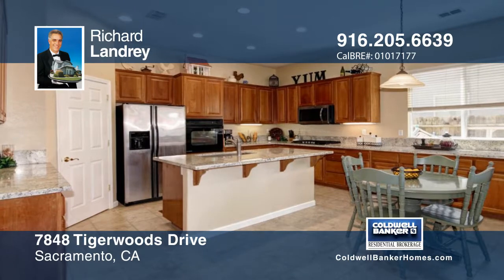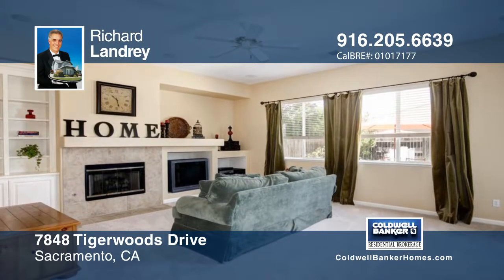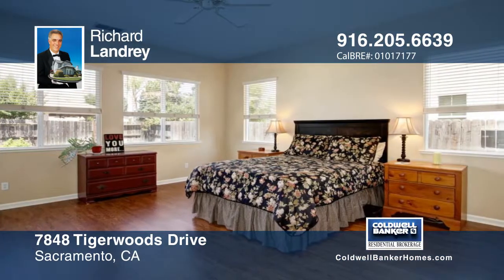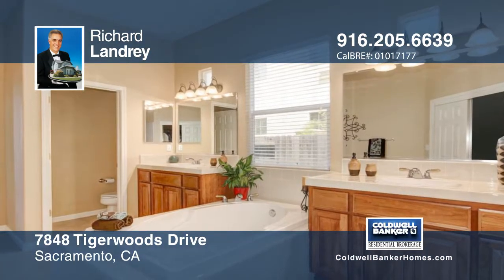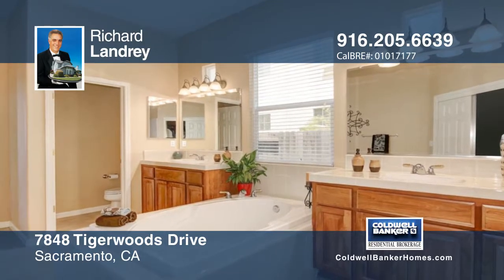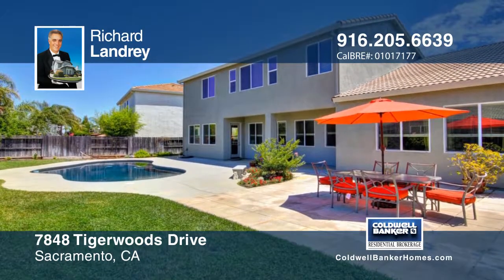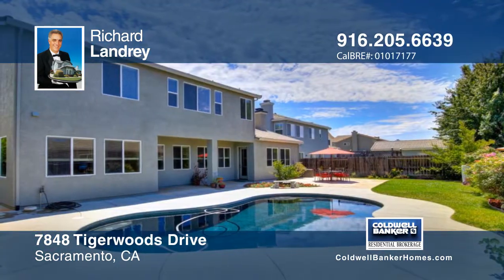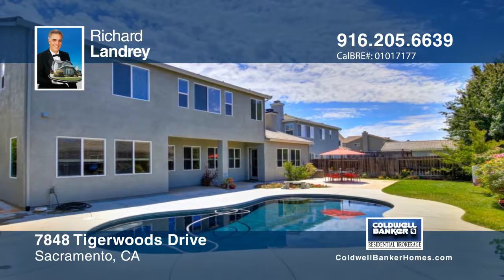7848 Tigerwoods Drive Sacramento, CA | MLS# 17018952 | WhyCBSacTahoe.com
Richard Landrey-CB Residential Sac/Tahoe | 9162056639

Inside this home a spacious kitchen greets you with a walk-in pantry and an island with a sink. The two master suites come with large walk-in closets. A junior master suite is in the home as well and you will find lots of other upgrades. The backyard of this home is nicely landscaped and has a free-form pool plus lots of concrete patio and decking. All of this for only $625,000. Act fast!